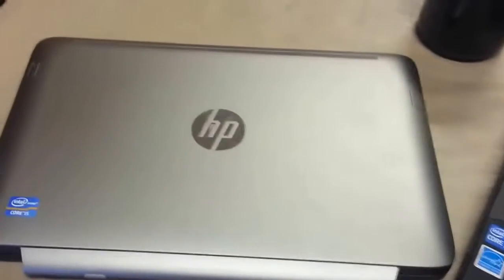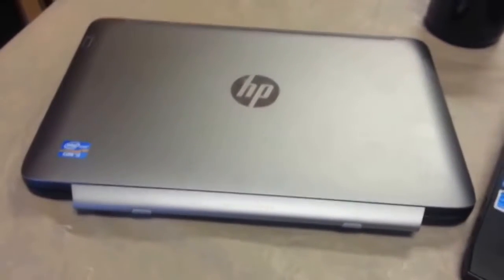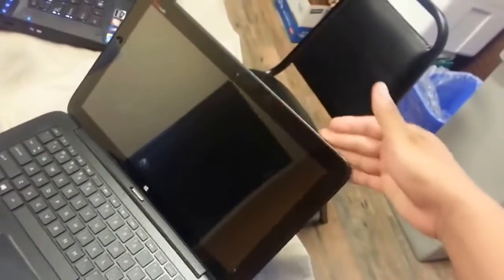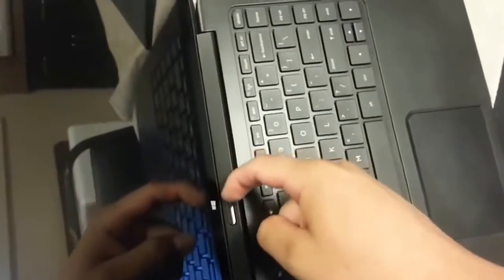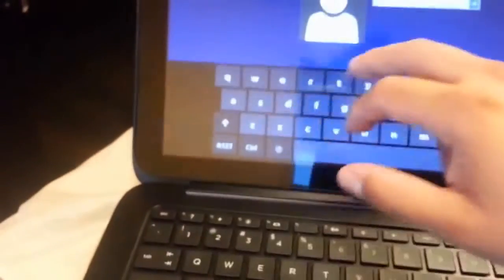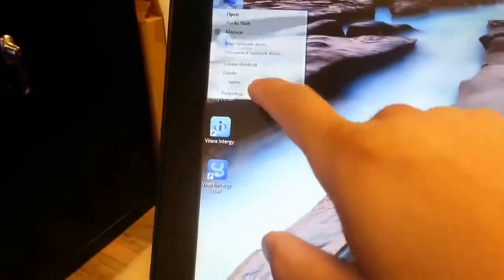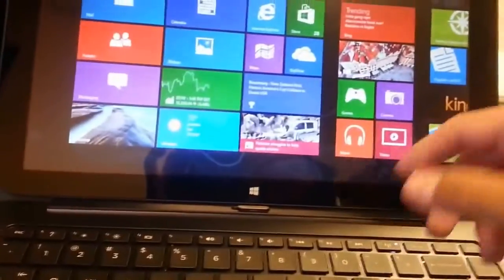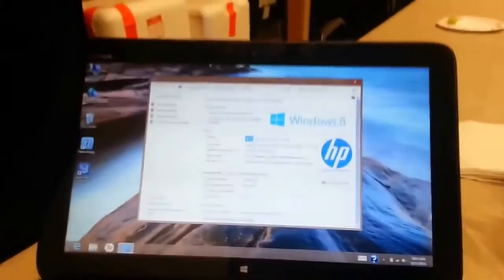HP SPLIT X2 Review